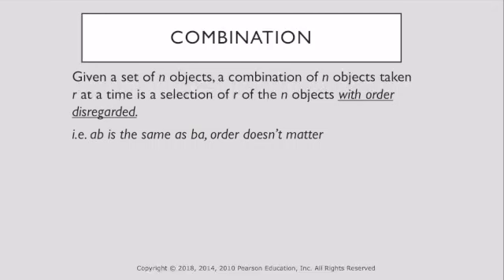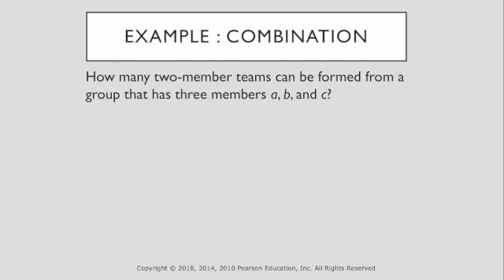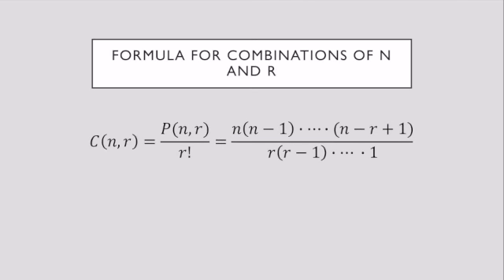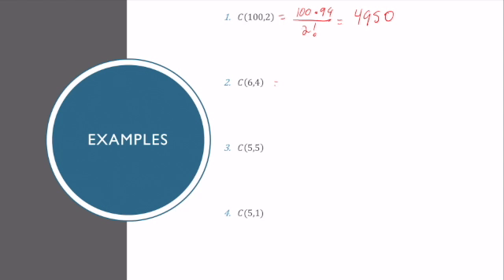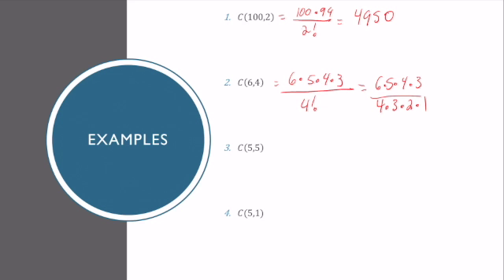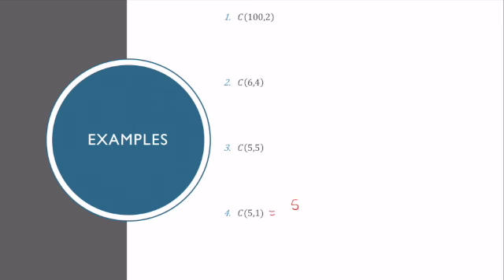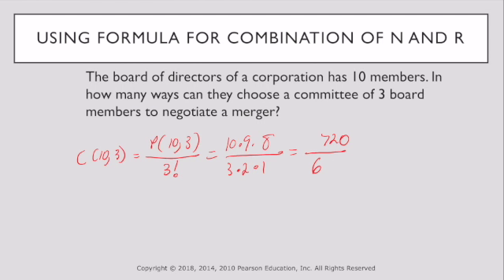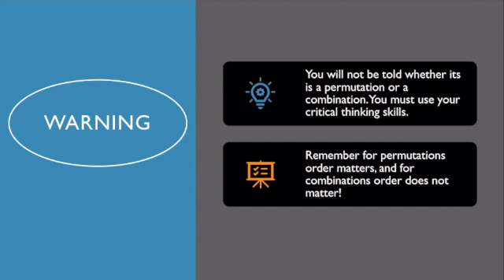Finite Math Section 5.5: Part 2